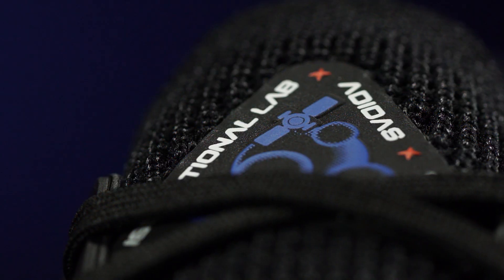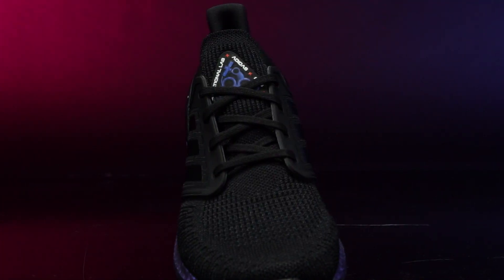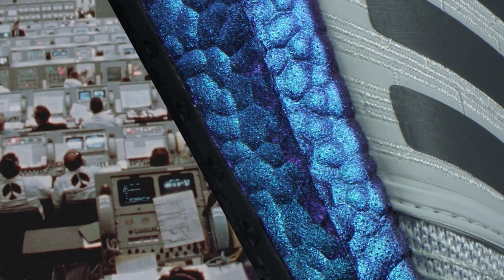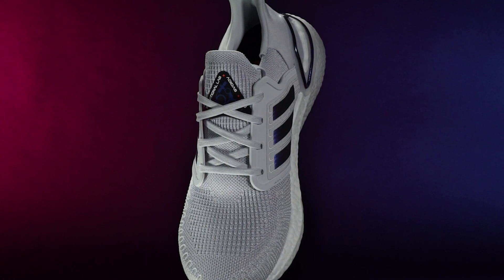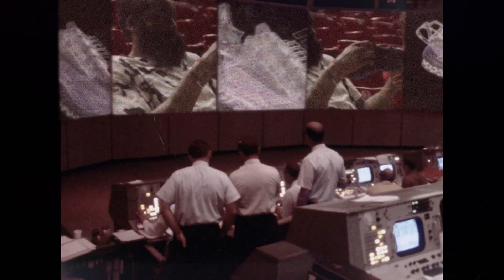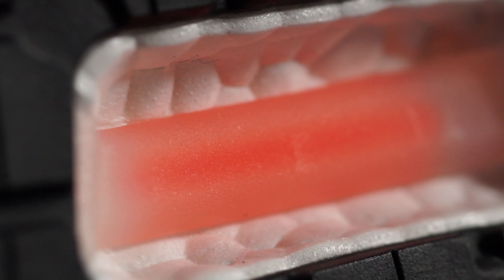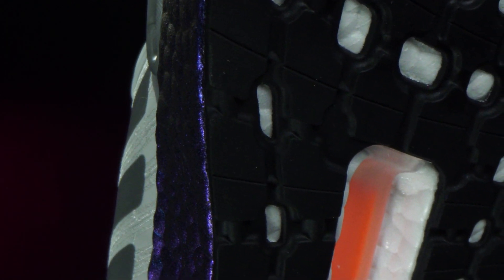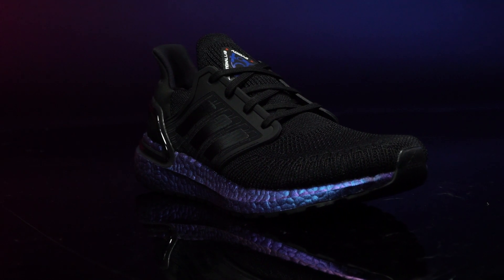WIN A PAIR OF ULTRABOOST 20 - This shoe is totally out of this world!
Want to try the gravity defying UltraBOOST 20?! Well we are a generous bunch here at Pro:Direct Running and are giving you guys the chance to win a pair.

In 2019 adidas ripped apart their UltraBOOST shoe and rebuilt it from the ground up to deliver the UltraBOOST 19. This shoe set a new standard for the brands technical running shoes, but they did stop innovating.

Join us as we get up close and personal with the brands new Goodbye Gravity collection, featuring the new and improved UltraBOOST 20… a shoe specifically designed to offer runners the ultimate combination of comfort and response.

So, why are these shoes so out of this world?
 Competition closes 29.12.19.